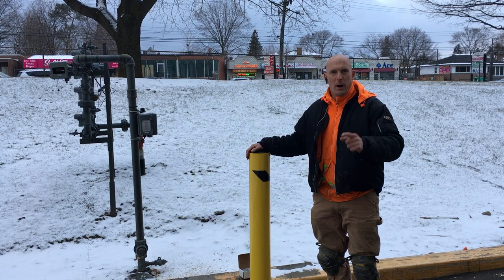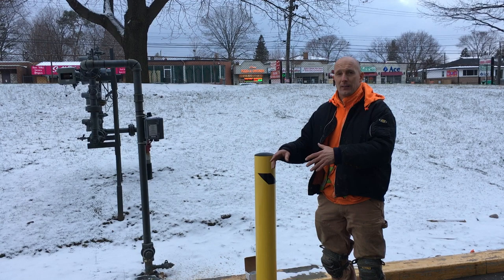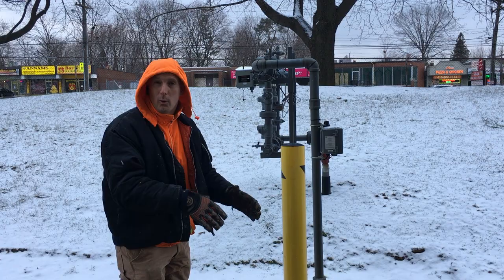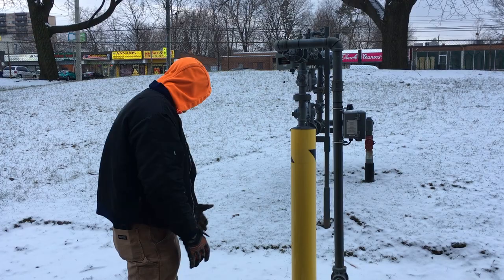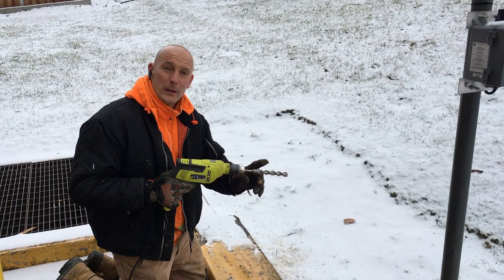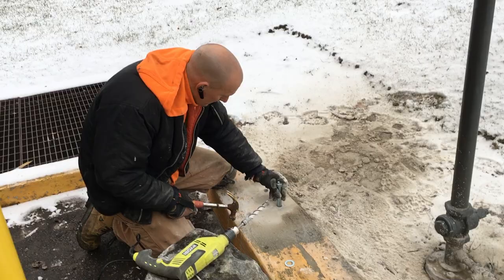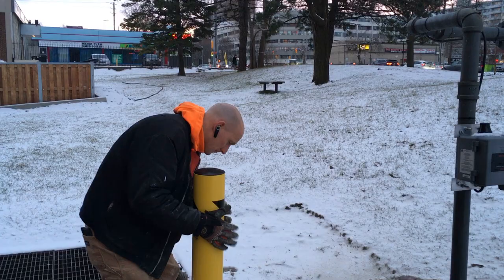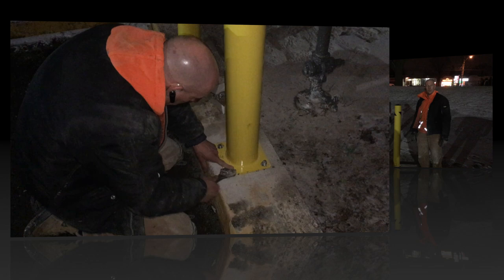Steel Bollard Installation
In this video, we'll install prefabricated steel bollards to protect a gas line at the edge of a parking lot.

Steel Bollards on Amazon